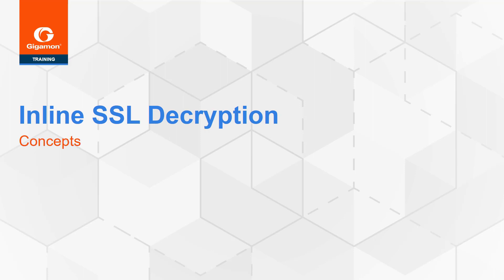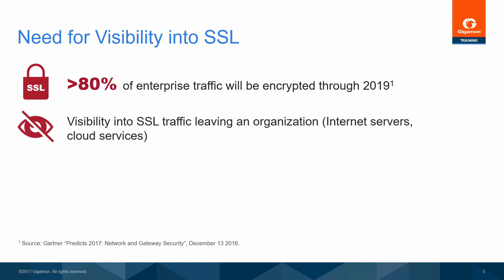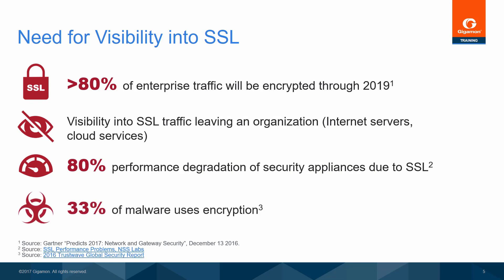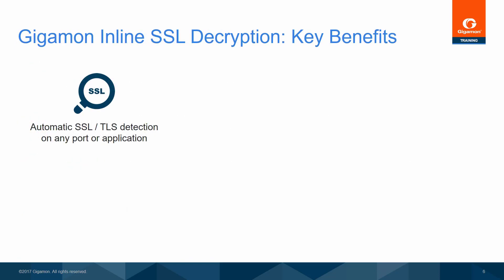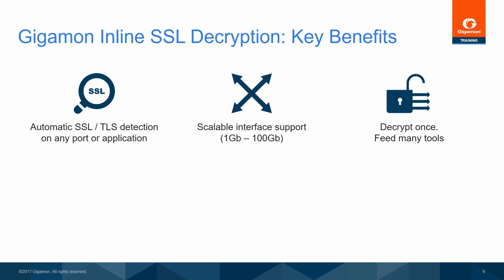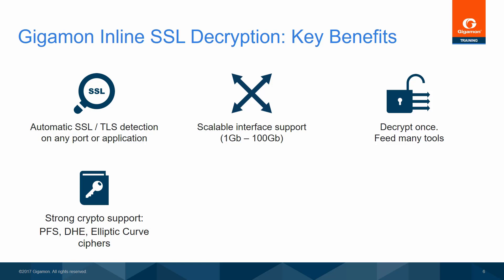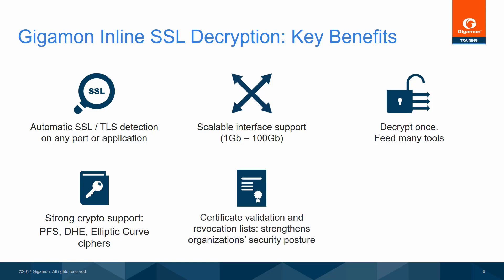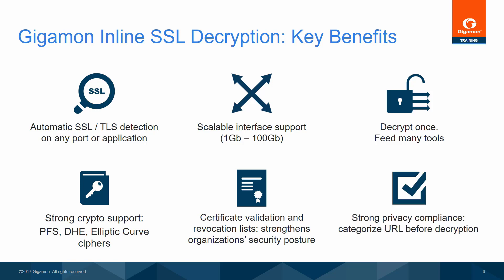Why the need for Inline SSL Decryption using Gigamon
In this playlist you will learn about Inline SSL Decryption using Gigamon. After completing this module, you should be able to:

Describe how SSL decryption fits into the GigaSECURE security delivery platform

List the challenges and describe the need for visibility using SSL decryption

List the key benefits and challenges of using SSL decryption

Explain how Inline SSL decryption works using the Gigamon solution

List Inline SSL decryption provisioning capabilities, and

Describe the GigaVUE chassis requirements for Inline SSL decryption

Throughout this training module the use of SSL - short for Secure Sockets Layer - will represent both the older SSL and the newer TLS, or Transport Layer Security protocols.